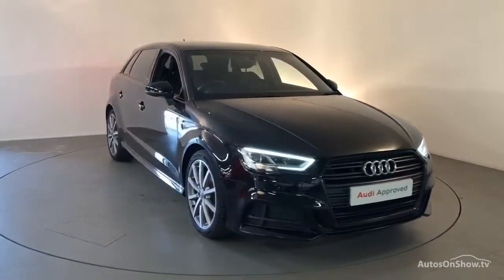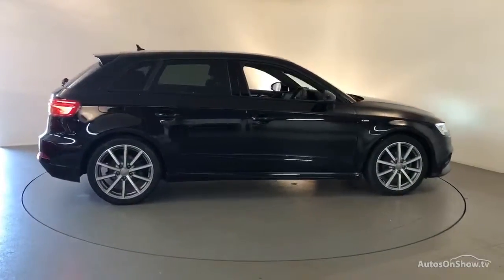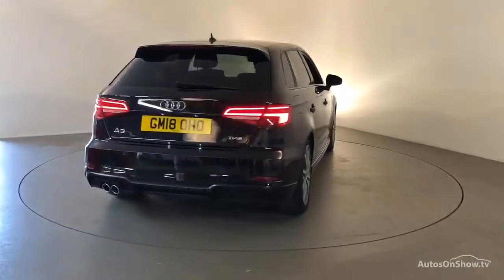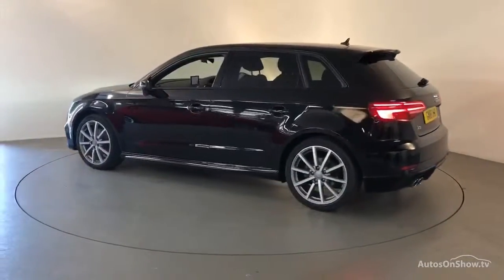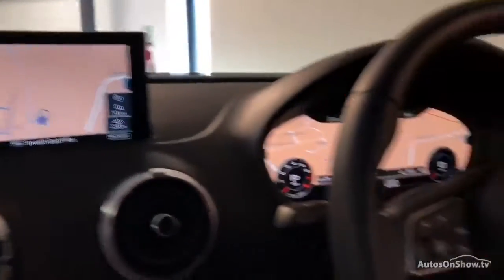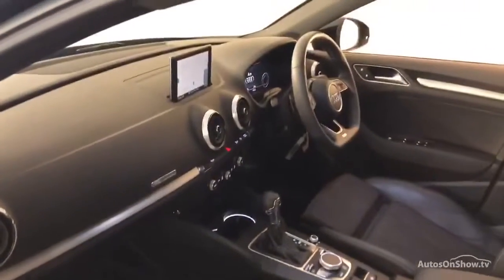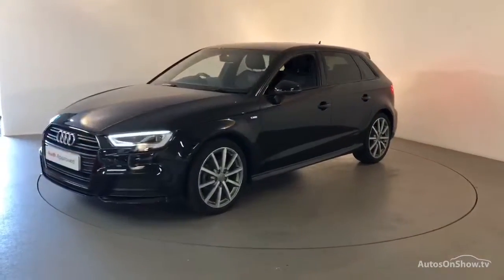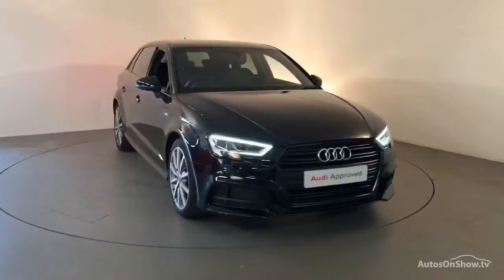GM18OHO AUDI A3 TFSI BLACK EDITION BLACK 2018, Derby Audi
2018 AUDI A3 TFSI  BLACK EDITION HATCHBACK PETROL, in BLACK